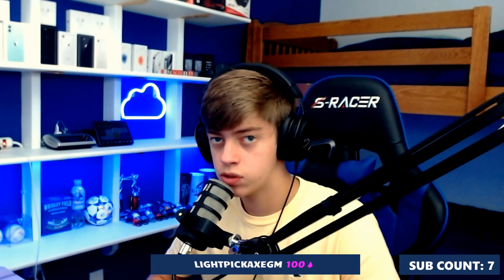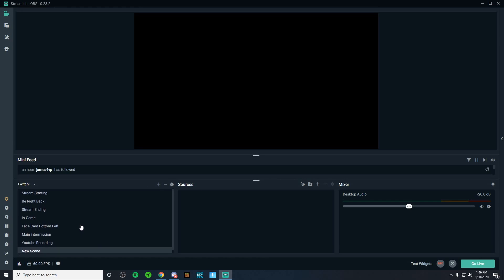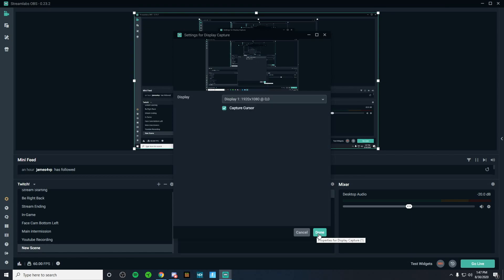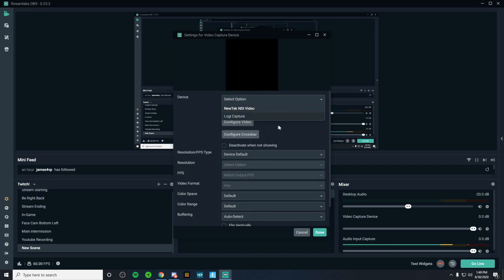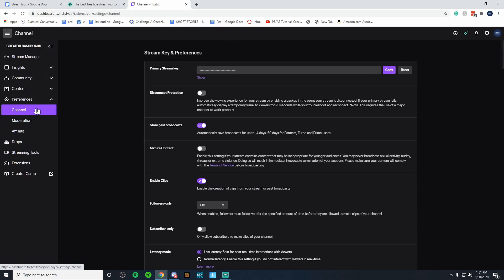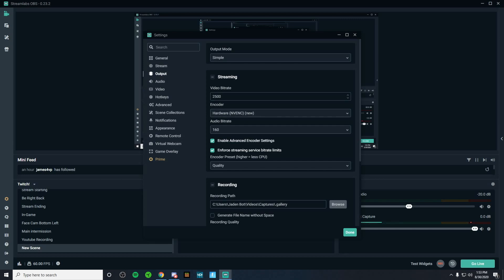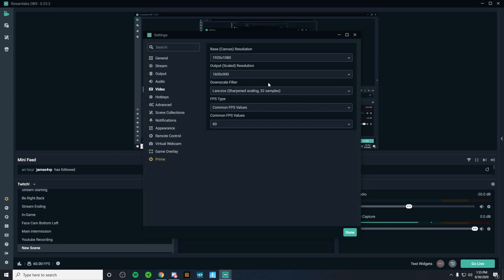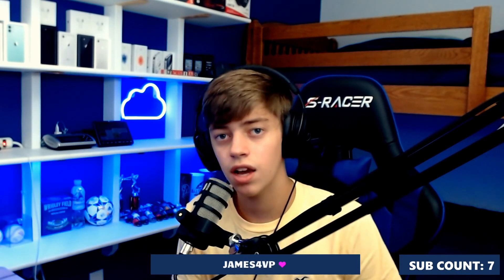Start Streaming in 5 Min Using StreamLabs OBS (2024)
I phone adapter
Newer Ring
StreamBeats:  Harris Heller - Radiant Vibes.wav